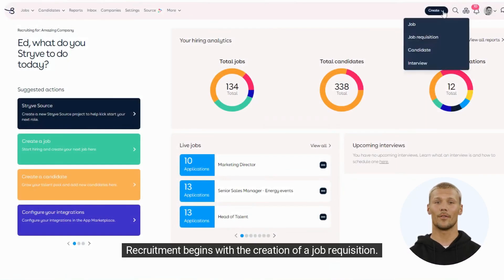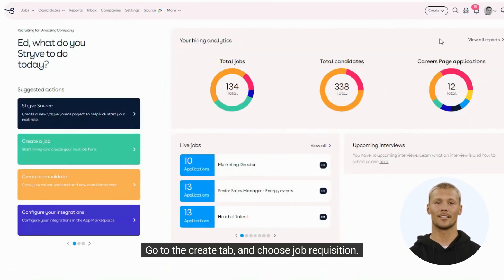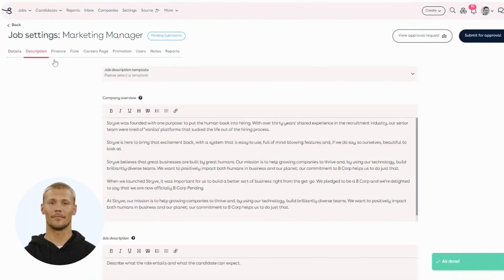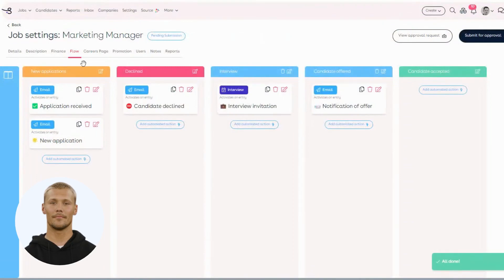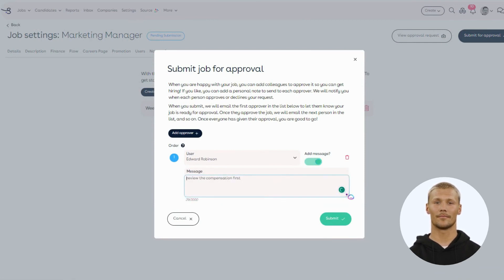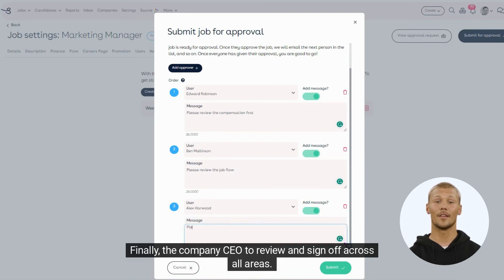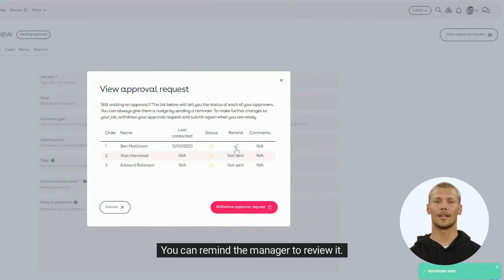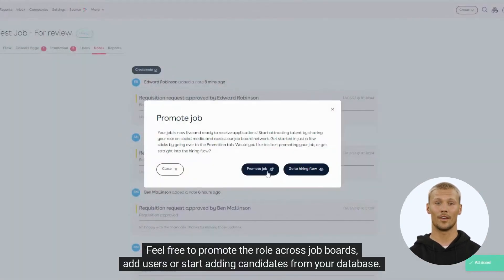STRYVE JOB REQUISITION CREATION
Streamline the job posting process with Stryve's job requisition creator! Our feature-rich ATS expedites the workflow between departments and simplifies the job request creation process. Create unique requisitions and save them for future use, customise fields to better suit your organization's needs, and access a wide array of reporting analytics to measure performance alongside other important details. Experience a faster, easier way to create jobs when you choose Stryve!